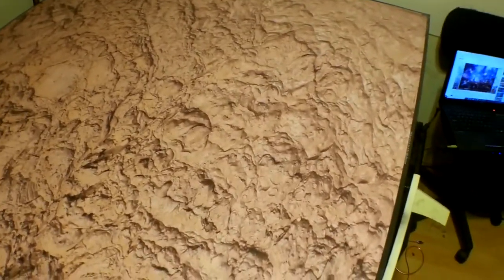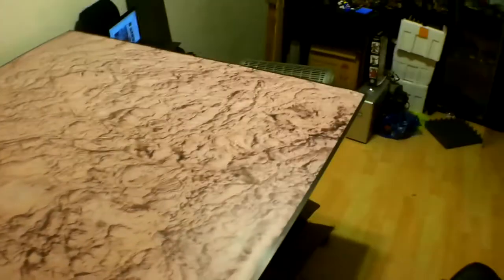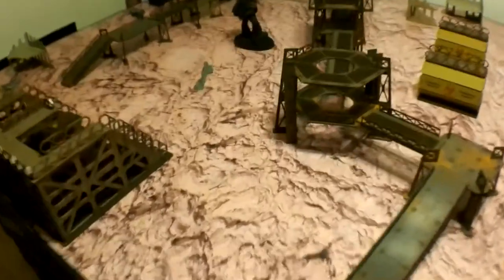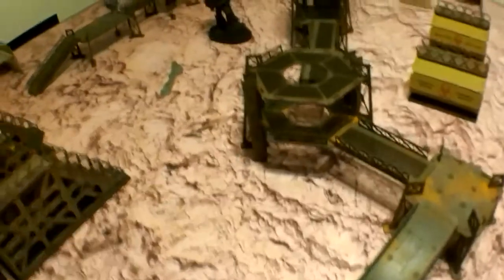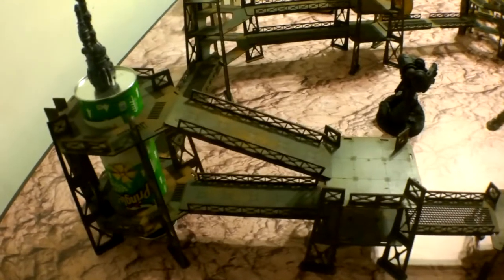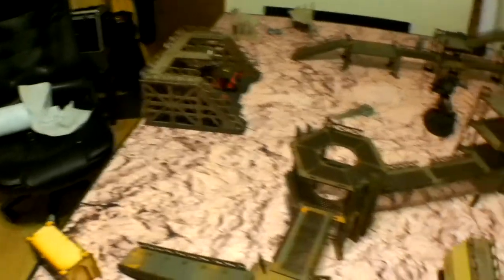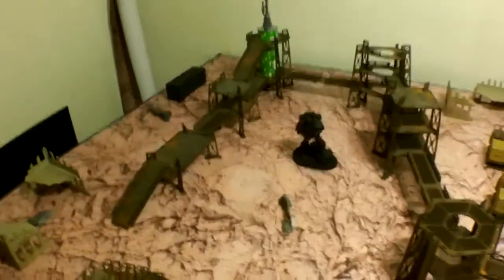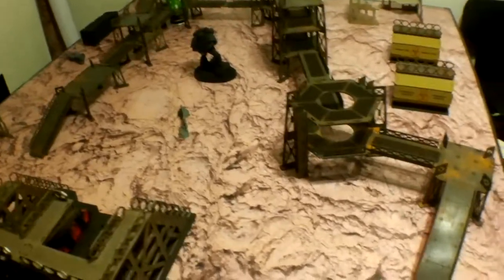travellers path mat review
a fantastic affordable battle mat from a new company